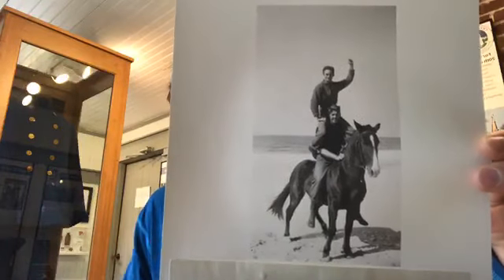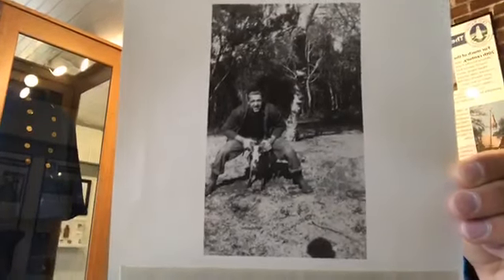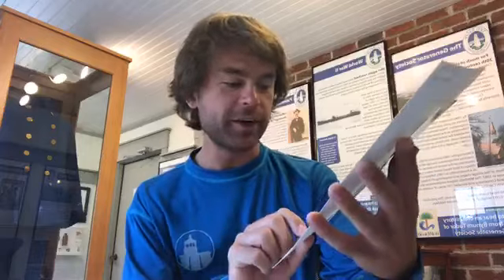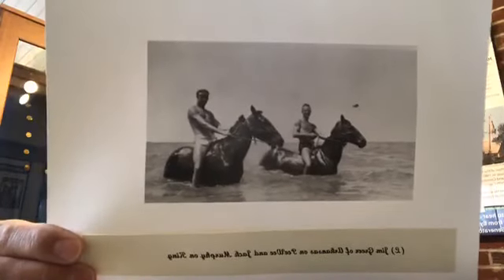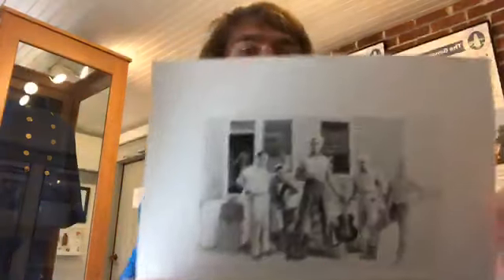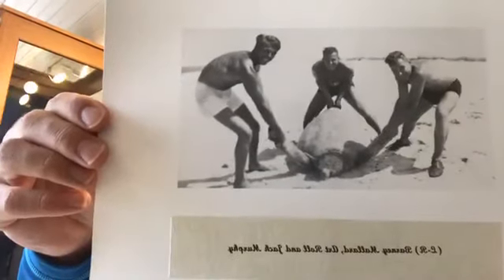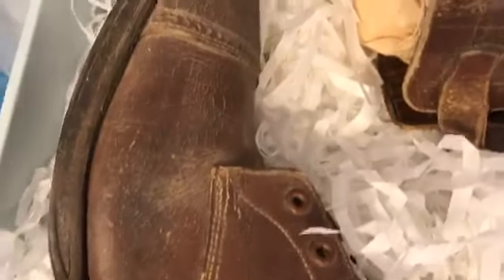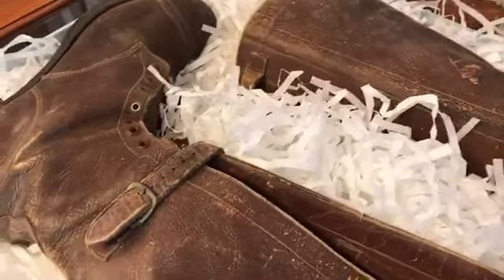Quarantined Collections: Exploring Old Baldy’s Archives (Jack Murphy’s WWII Riding Boots)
Friday, April 10th